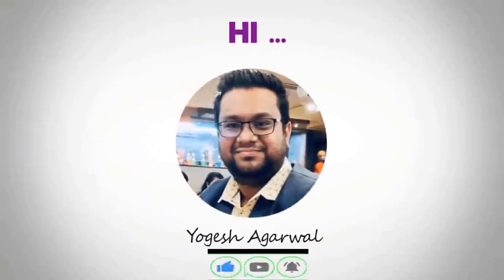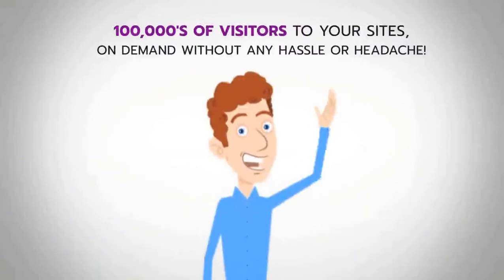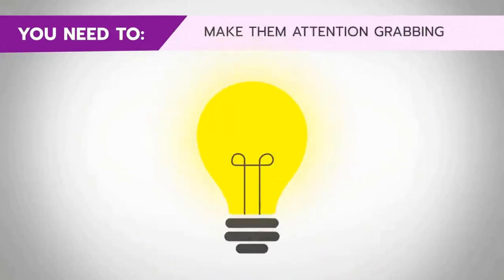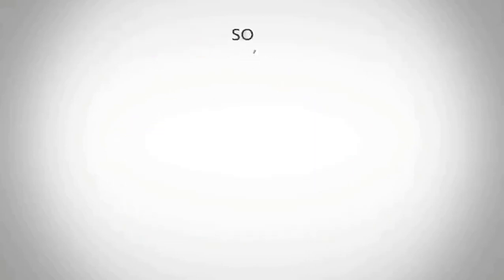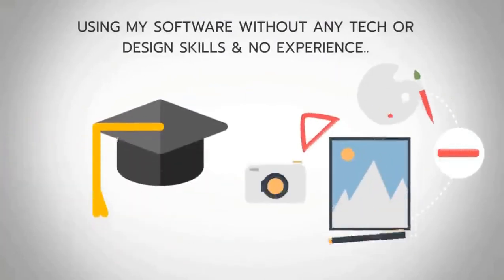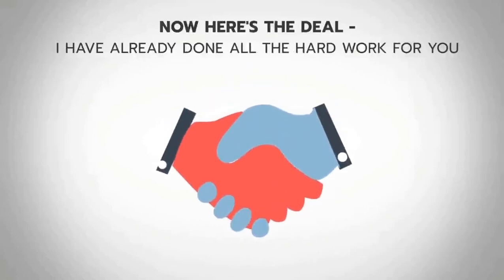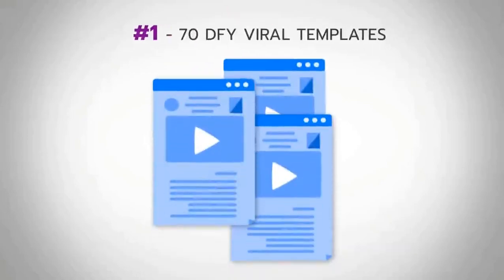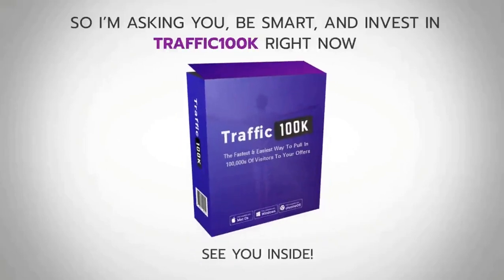Generate Traffic FREE Visitors | Vast Info Hub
📢GETTING TRAFFIC WITH TRAFFIC100K IS AS EASY AS 3 SIMPLE STEPS:
◼Step #1: LEVERAGE
Find a viral video in your niche or upload any video
◼Step #2: MULTIPLY 100X
Turn it into 100s little videos, customize it, add your link
Publish/ Schedule for months & generate free traffic 24X7

📢Traffic100k Is Really Easy To Use All It Takes Is... Just 3 Simple Steps
◼Find a viral video in your niche:
Why record your own video, when you can just pick a video that’s already proven to go viral and work with it.
Or add a link to your old video, webinar, demo video, explainer video, or any kind of video that you want to use
◼Turn it into 20 little videos, customize it, add your link:
Turn the same video into 20 little ATTENTION- GRABBING, HIGHLY ENGAGING videos in just a click, customize them all at once.
Repeat it 5 times which takes roughly 5 min each and you have 100 videos ready to go out for the entire next few months.
◼Publish/ Schedule it for months, generate free traffic 24X7:
Add your link and publish a right away to Facebook and Instagram, or schedule for weeks and months. Keep generating traffic hands-free.